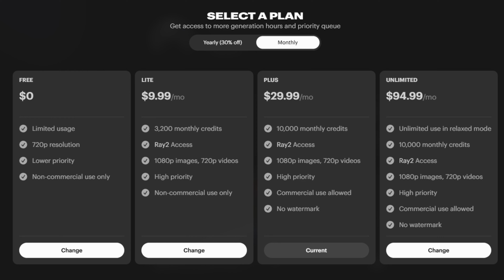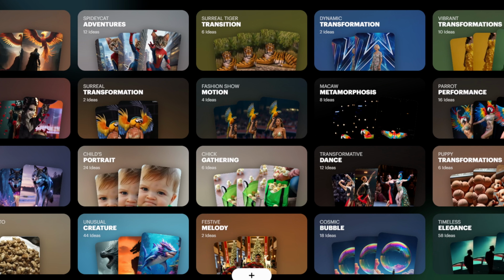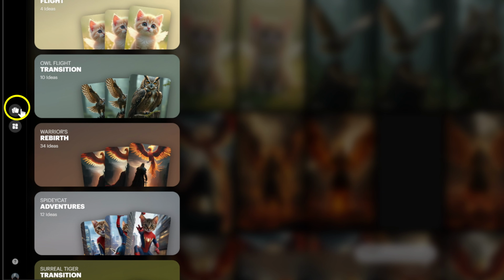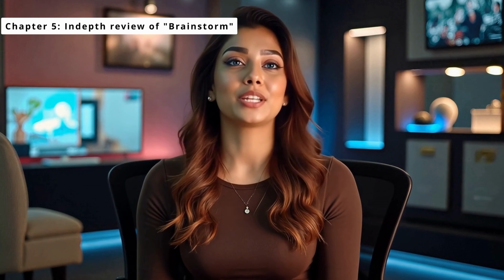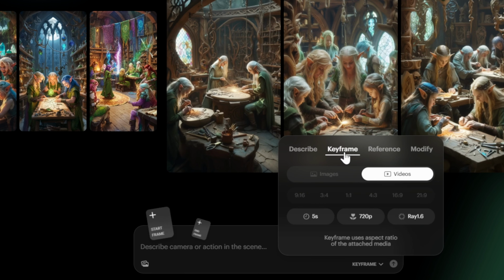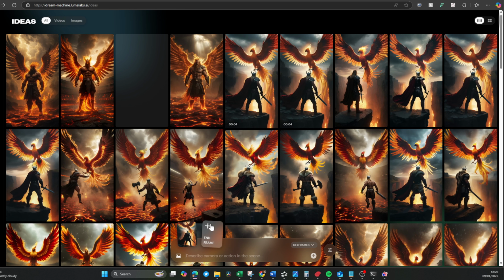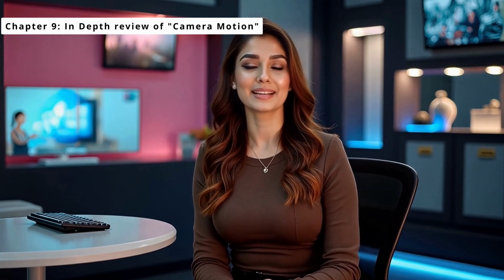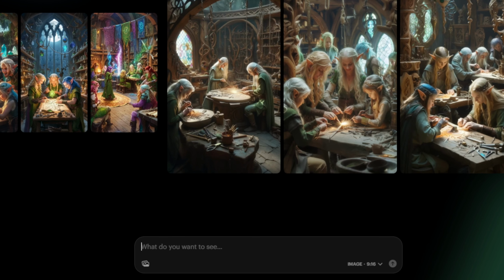How to Make Viral Videos with Luma AI: Full Tutorial & Feature Breakdown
Welcome to the ultimate guide to creating viral videos with Luma AI! In this comprehensive tutorial, we dive deep into everything you need to know about Luma AI Dream Machine and its incredible tools. From mastering features like Board, Modify, Brainstorm, and more, to crafting stunning videos that stand out online, this video has it all. Whether you’re a beginner or a pro, discover how to leverage Luma AI to make your content go viral in 2025!

Video Chapters:
0:00 – Introduction
2:17 – Breakdown of Features
3:17 – In-depth Review of "Board"
4:16 – In-depth Review of "Modify"
05:05 – In-depth Review of "Brainstorm"
05:48 – In-depth Review of Keyframe
07:55– In-depth Review of Concept Pills
08:35 – In-depth Review of "Style References"
09:06 – Camera Motion
09:32 – Share and Remix
10:03 – Hot Updates
10:35 – Conclusion
11:21 - CTA (Call to action)

What You’ll Learn:
How to use Luma AI to create viral videos that captivate your audience.
Tips for utilizing tools like Style References, Concept Pills, and Keyframe to elevate your video creation.
A clear explanation of Luma AI pricing and its value for content creators.
Insights into the latest updates and how they enhance your workflow.
If you’ve ever asked:

How to make video with luma ai?
How can I use AI tools to make videos go viral?
What makes the Luma Dream Machine unique for video creation?
How can I create professional, AI-generated videos with tools like Board, Brainstorm, and more?
or searched for
Luma ai video tutorial
luma ai video editing

This video will answer all your questions and more!